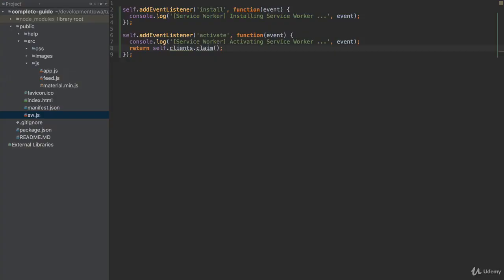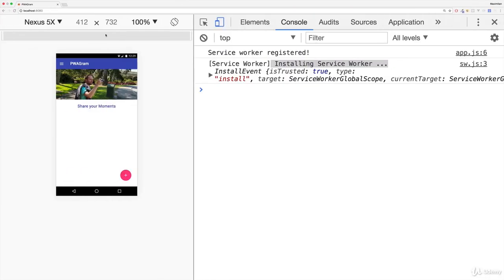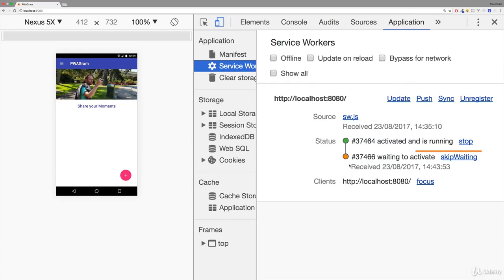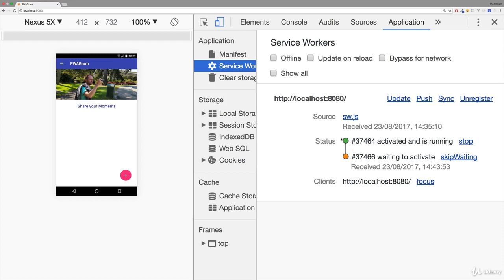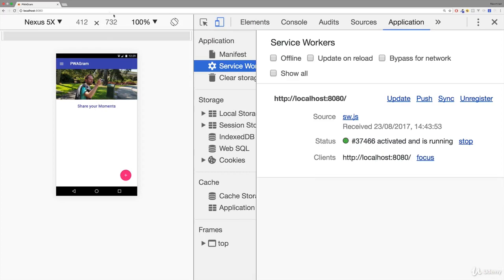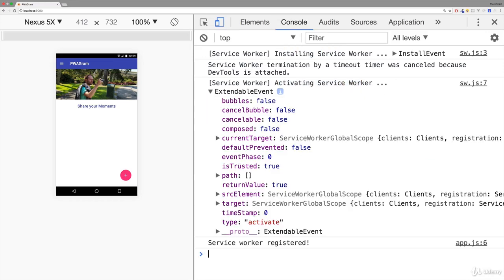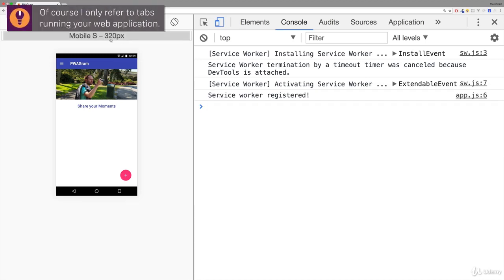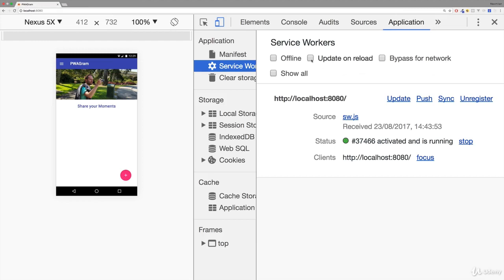8 Updating & Activating Service Workers Promise and fetch